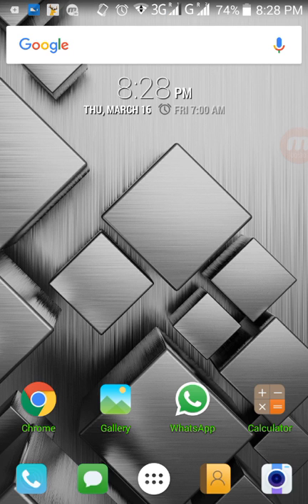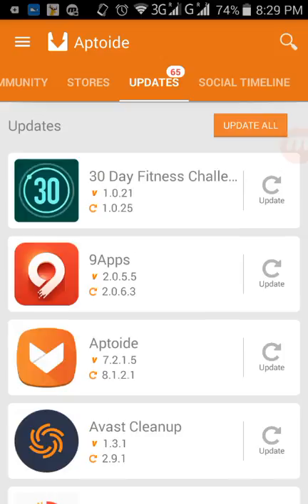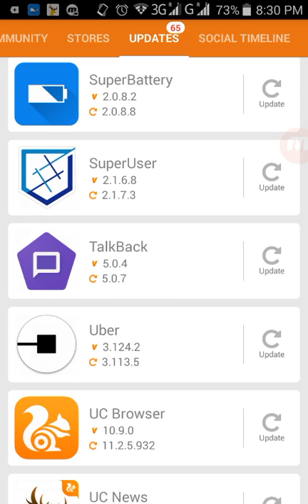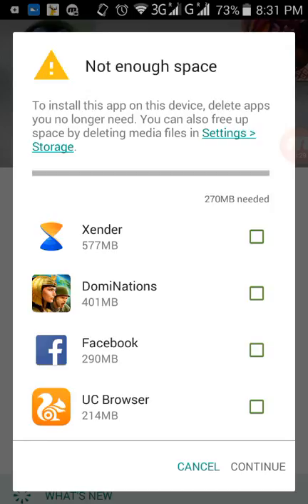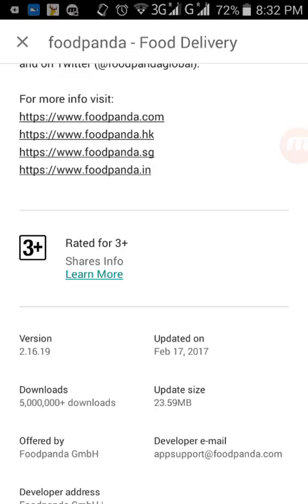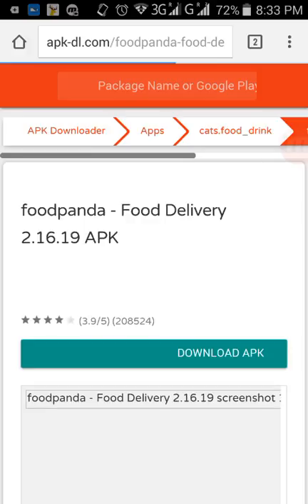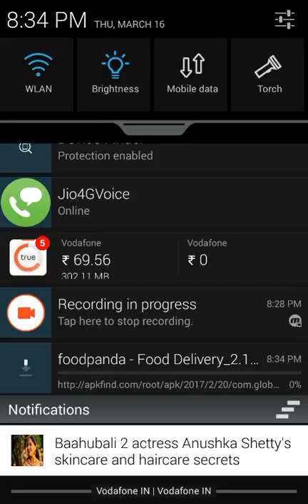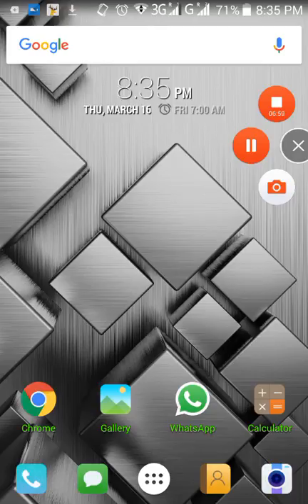Update Apps Without Using Play Store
Best and easiest way to Update Apps Without Using Play Store.
Easy and simple method no download apps needed.